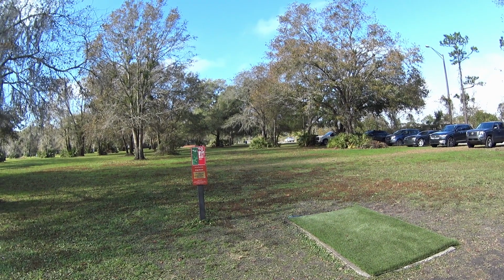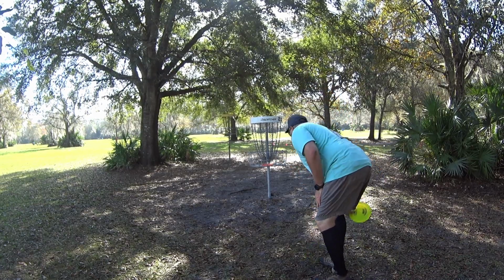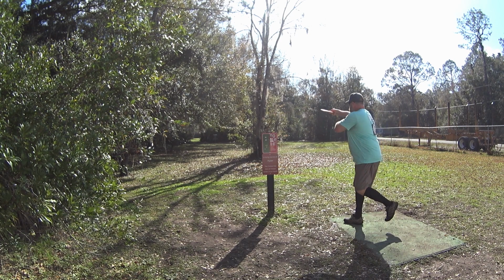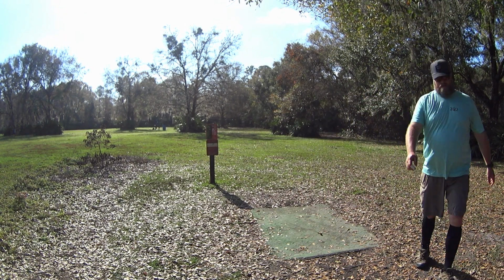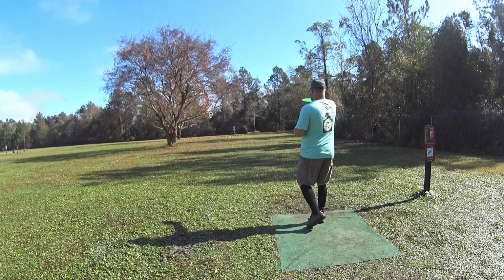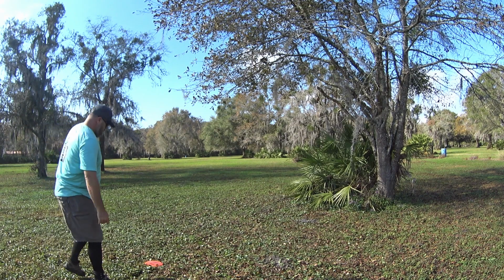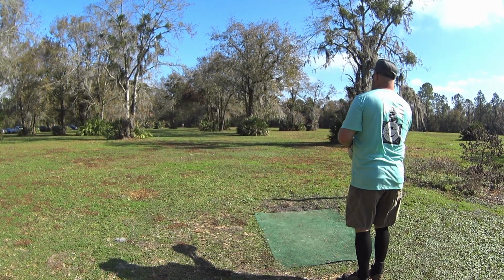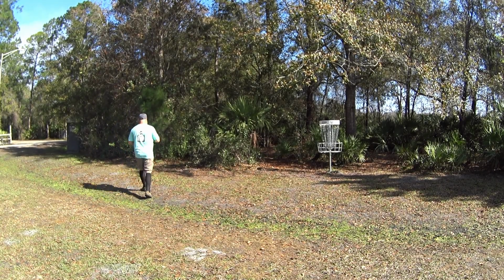Disc golf Elkton, FL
F12 Moccasin Creek shorts to white